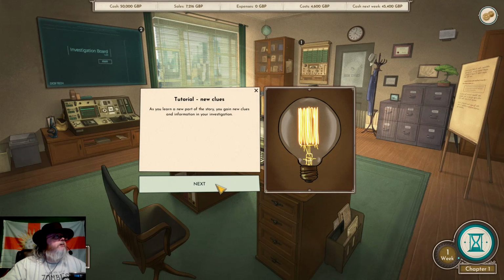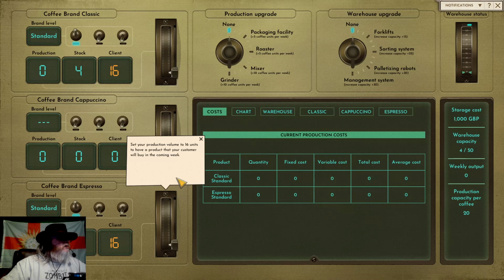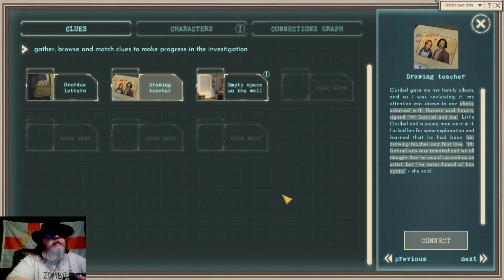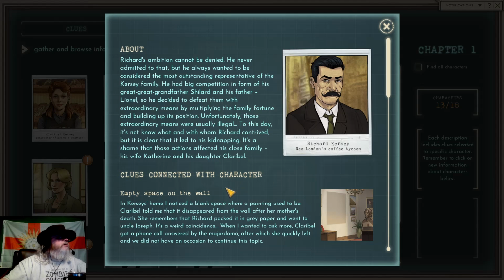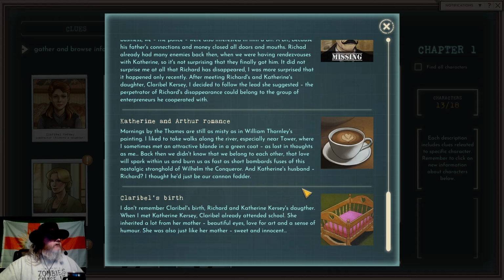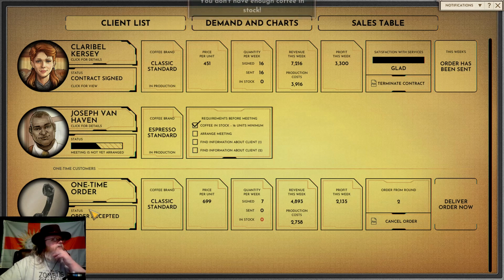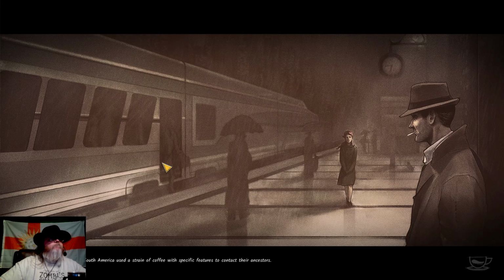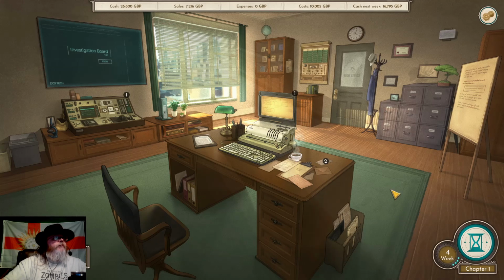Coffee Noir: Smell the Coffee, pt 2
Welcome to the Ave A Gander Detective Agency. I am Detective Yorkie and I would like to share the tale of one of the strangest and personally weightiest investigations of my entire career. The death of a friend led me to entering the world of coffee production which is Coffee Noir...

As we return to the office it's time to start looking at what few clues we have and start production of our coffee lines. Expensive, but necessary.